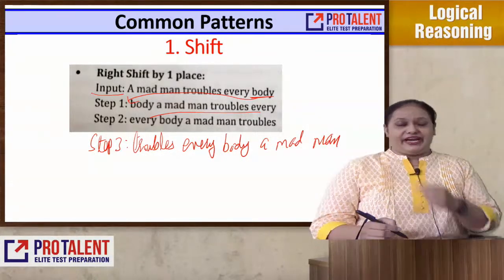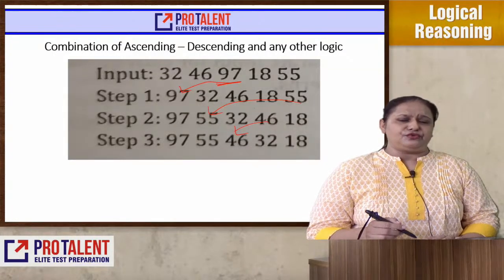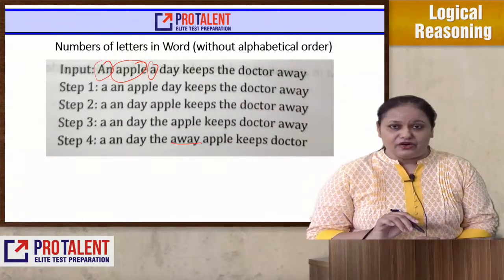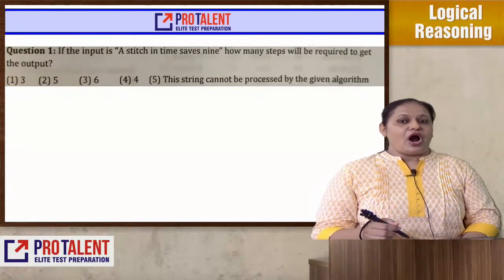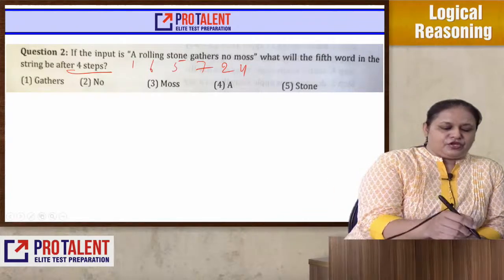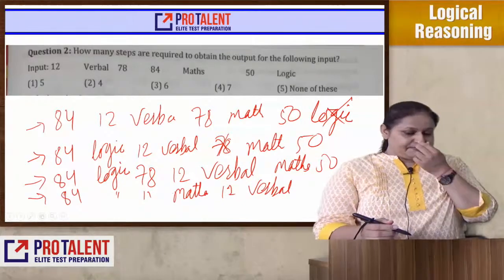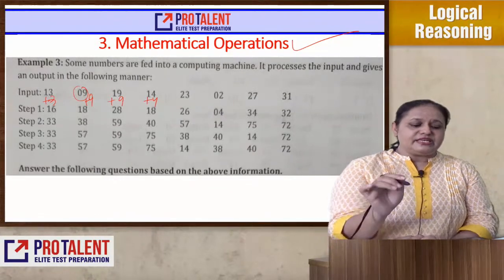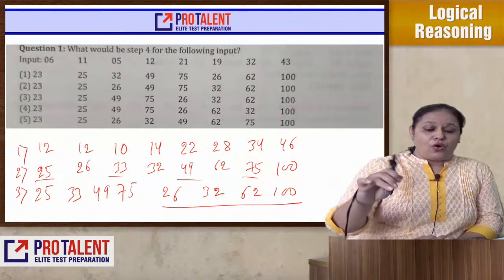Logical Reasoning I Input Output I Fundamentals - Useful for Law Entrance & BBA Entrance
Dear Students,
ProTalent is synonymous to successful course for CLAT. Infact, for CLAT, ProTalent is no.1 YouTube Channel in the country. Thousands of students have trusted ProTalent for their preparation in the past two years and the number is growing.

If you are serious candidate, then do not miss this course.